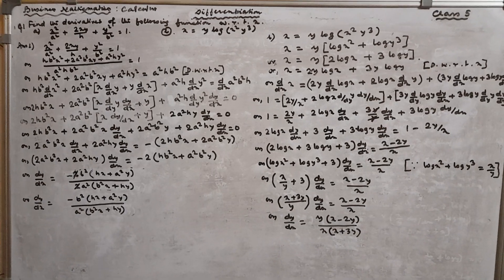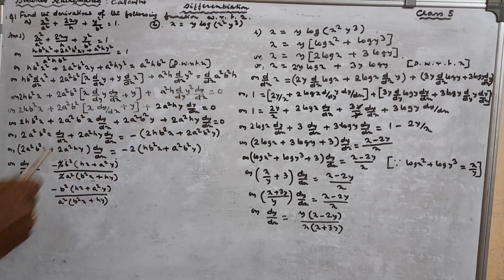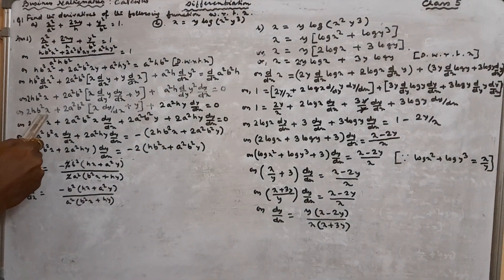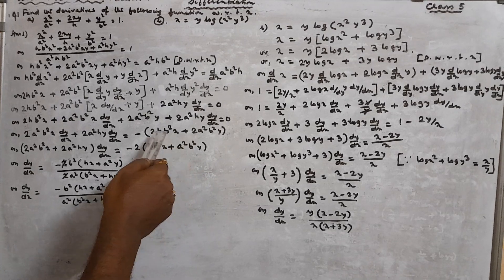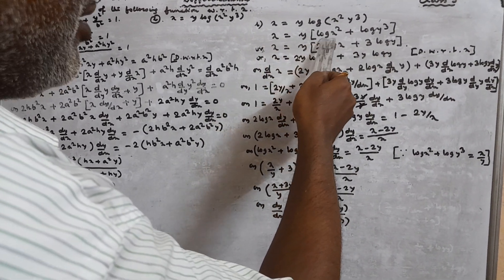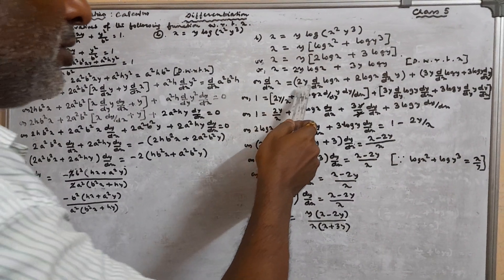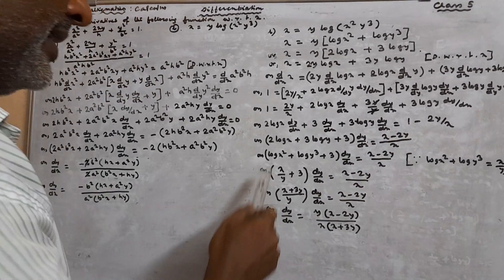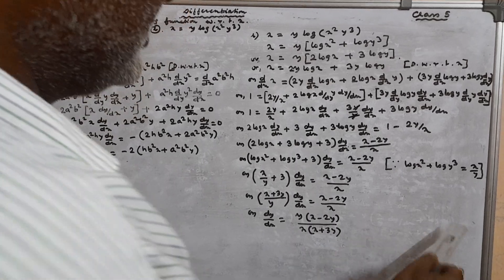11 May 2023